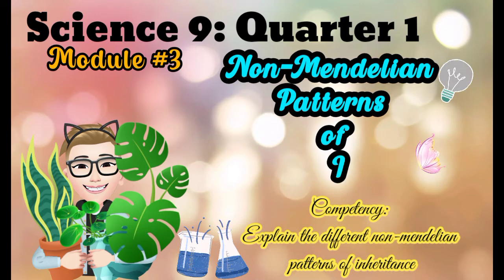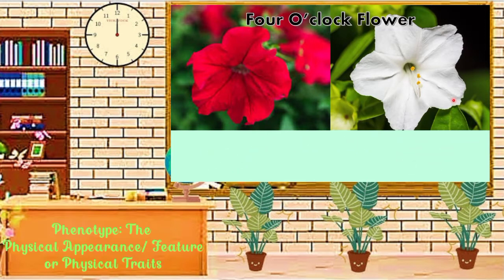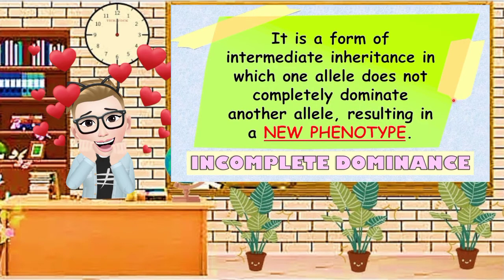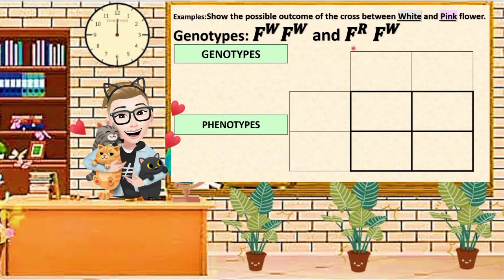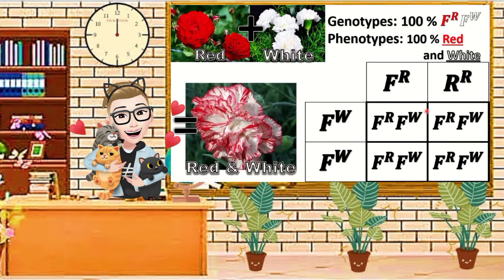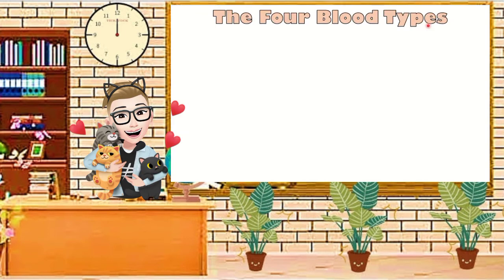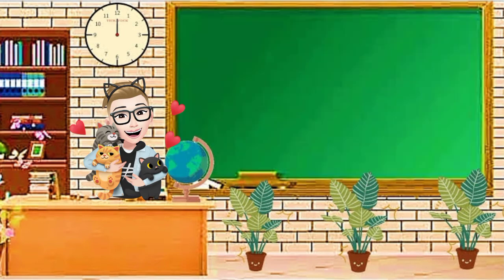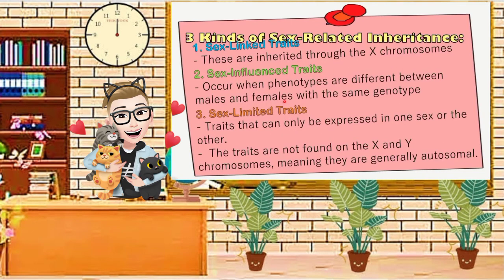Non-mendelian pattern of Inheritance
Science 9 Quarter 1:Module 3
Non-mendellian Pattern of Inheritance

1. watch the whole video
2. Comment down your name , grade and section for a bonus points
3. Invite friends to watch and let them comment your name and earn extra bonus points